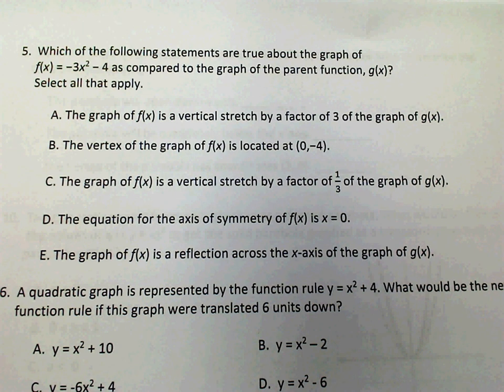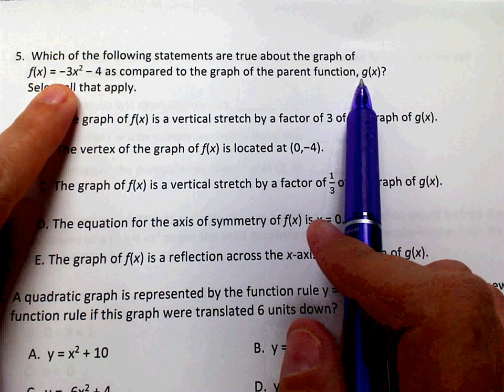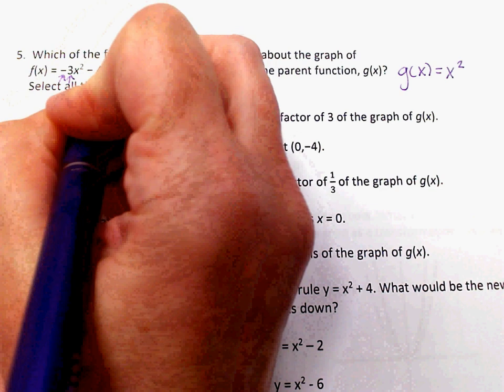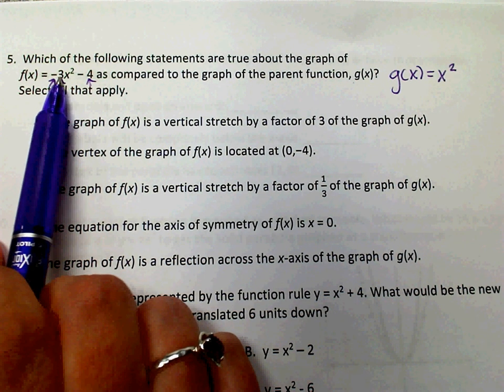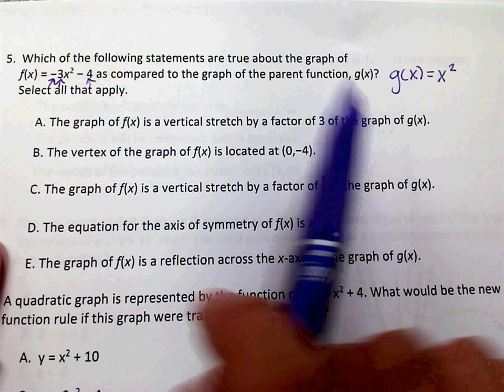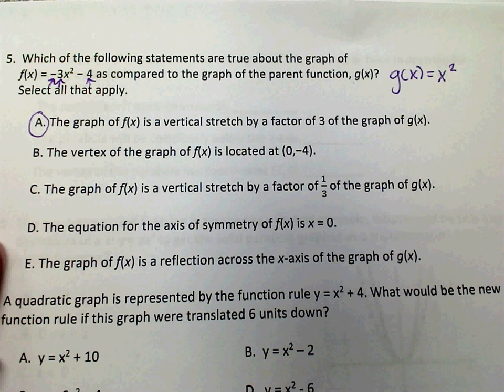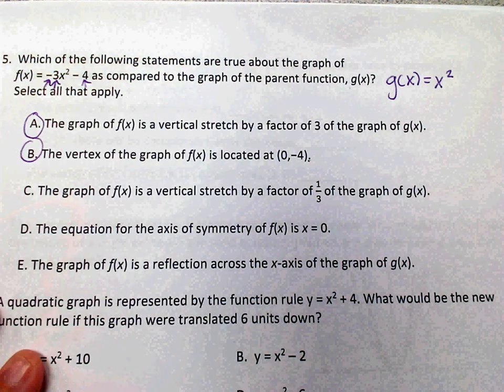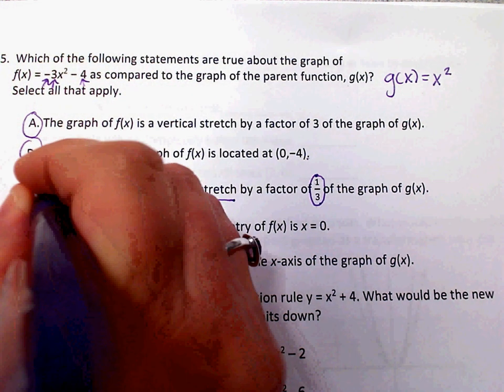Topic 15&17 SG #5